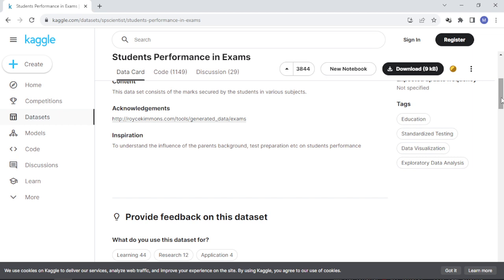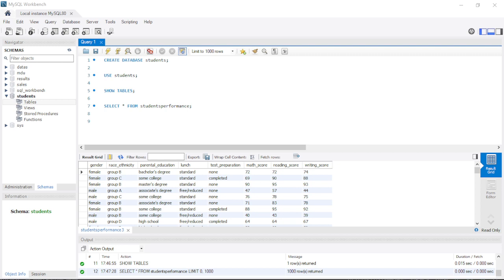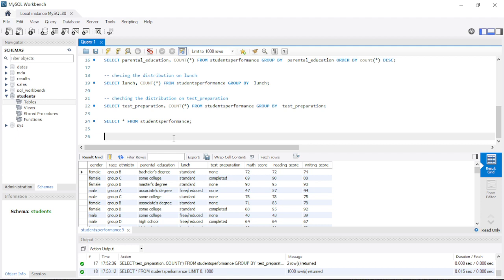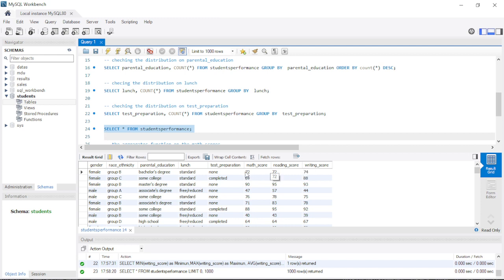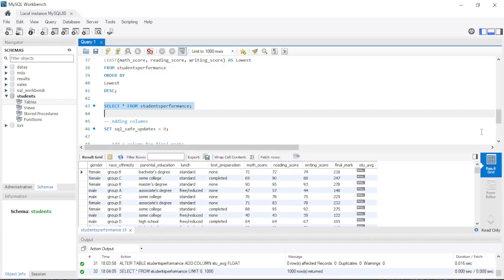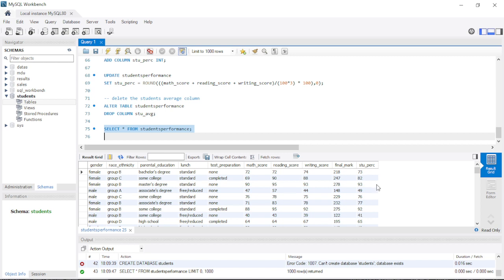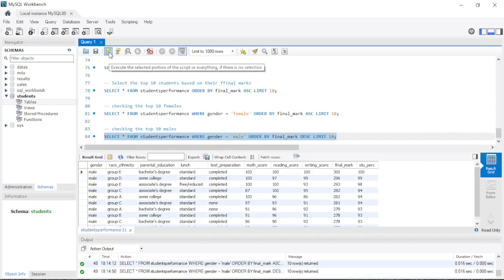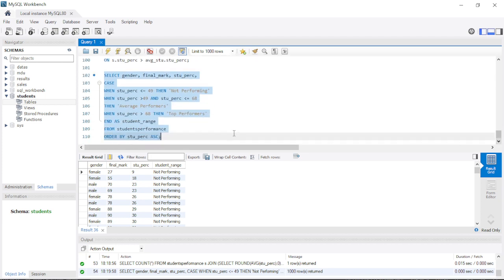MySQL Workbench Data Analysis Using Kaggle Dataset Portfolio Project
This is my video of MYSQL Workbench, it is  part of my data science profile portfolio while I make videos to  upskill myself on related data engineering technologies.

I believe the basic of reasoning is the mind awareness on its own. I will appreciate a feedback after watching the video every critic is a learning curve.